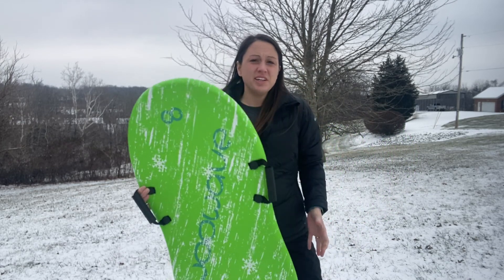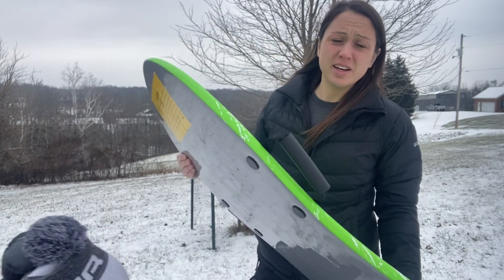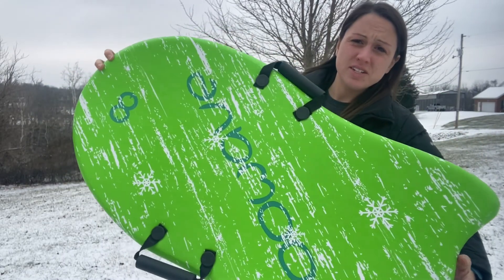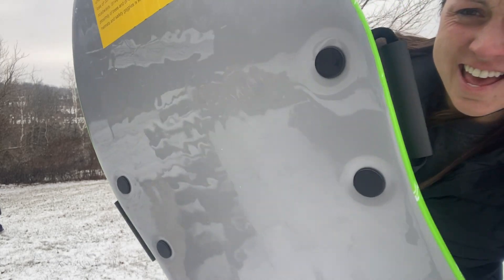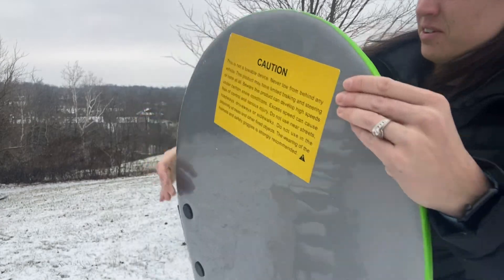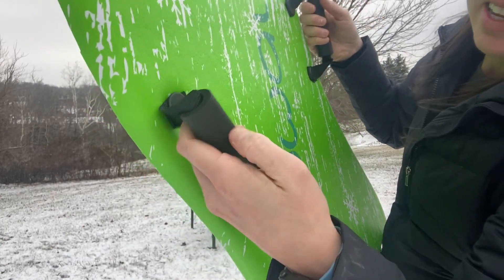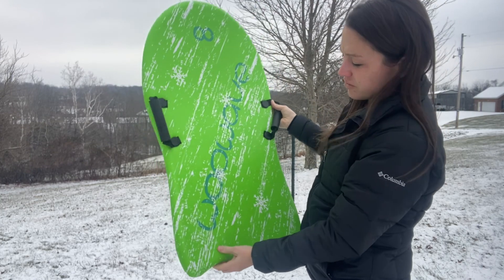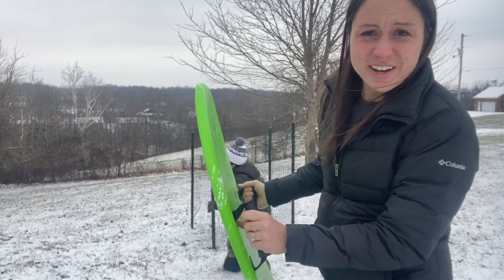Review of WOOWAVE Foam Sleds for Kids Super Lightweight 36 inch Snow Sled Toboggan with PE Core